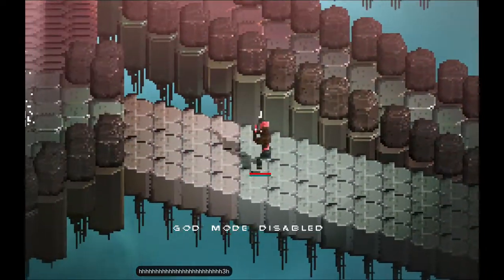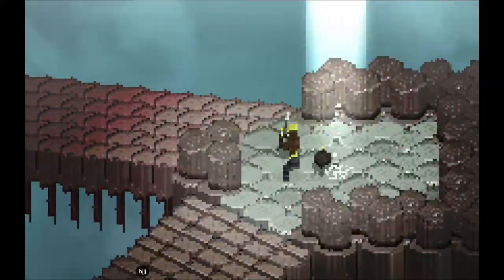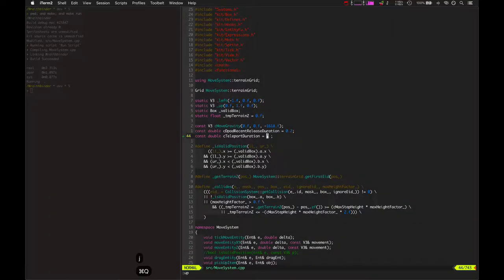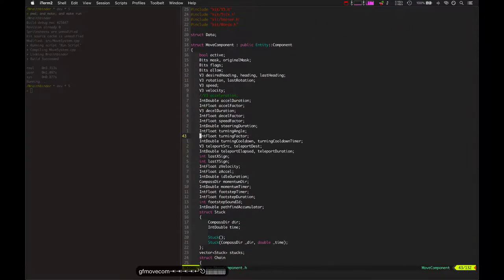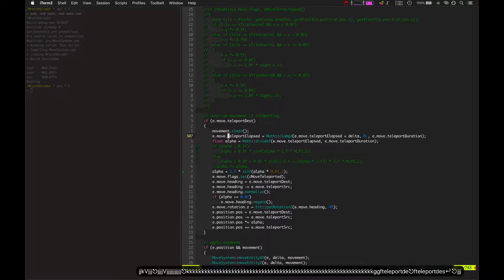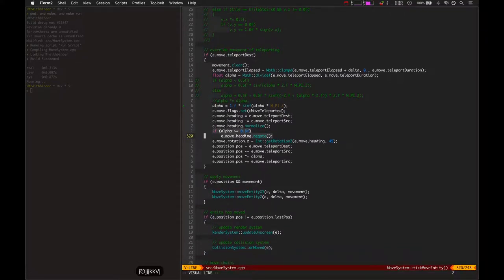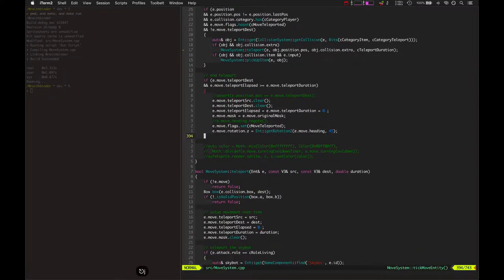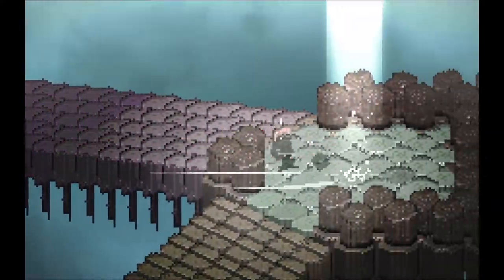Wraithbinder Dev Ep111 - Teleport Over Time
Developing the multiplayer Songbringer spinoff game Wraithbinder. Today: making teleportation take some time to clarify the transit.